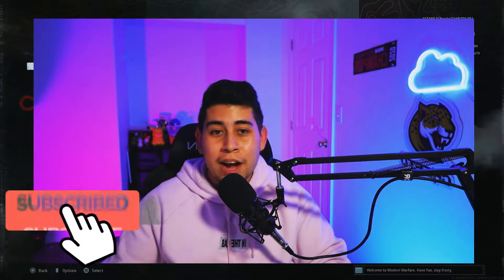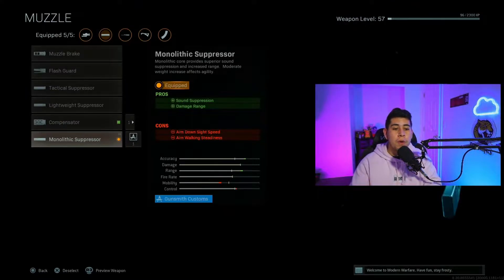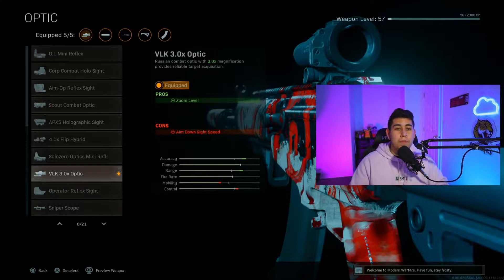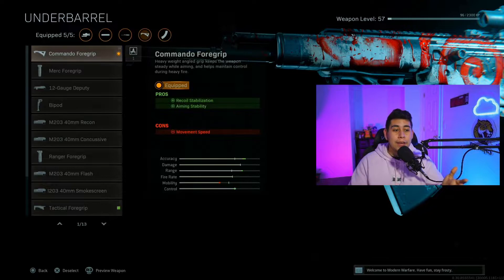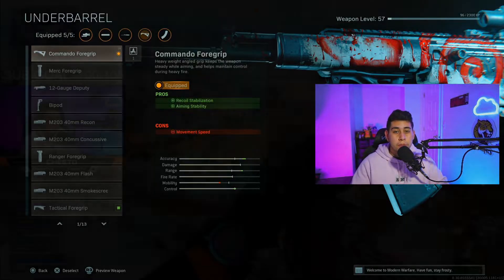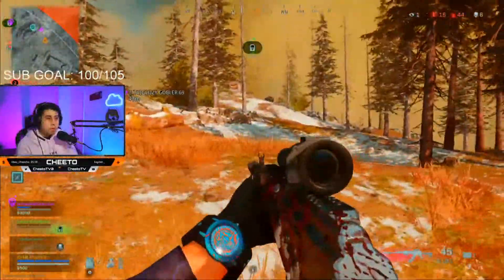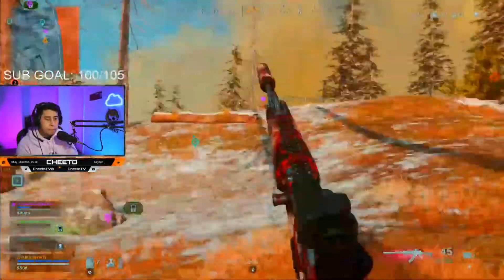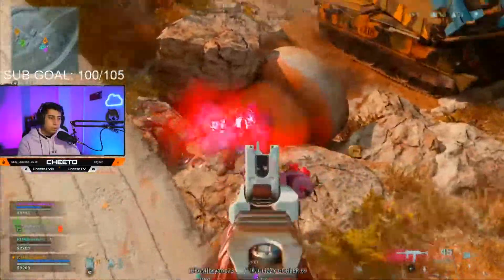This AMAX Class Setup is Taking Over Warzone! The BEST CR 56 AMAX Class setup! (Cold War Warzone)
There is a reason why this AMAX class setup is taking over Warzone!

Solo.to/CheetoTV

Buy the things in my PC Setup down below!